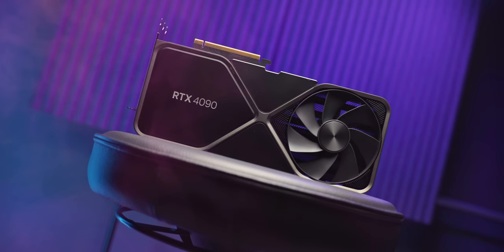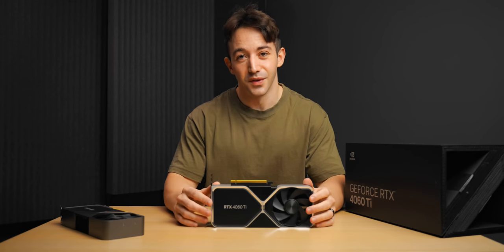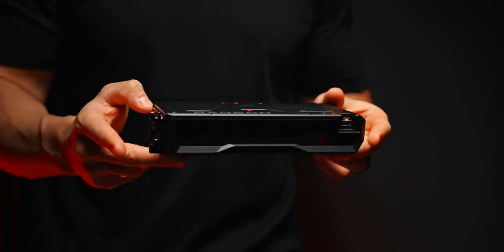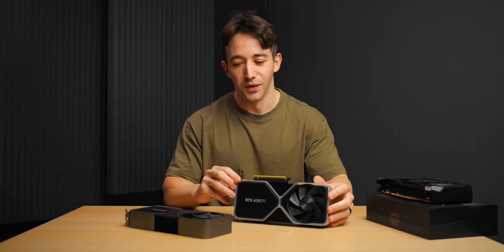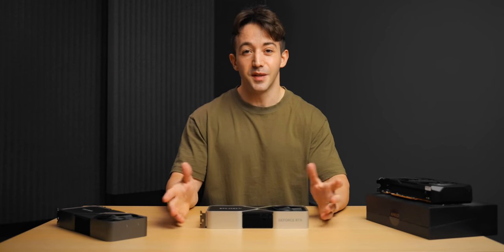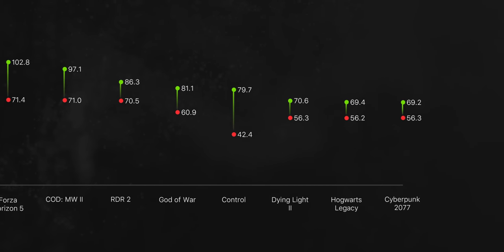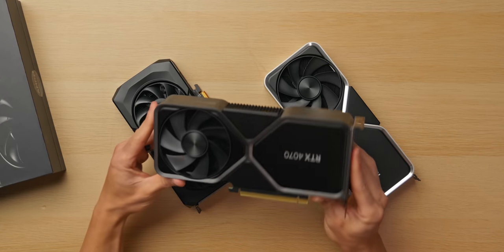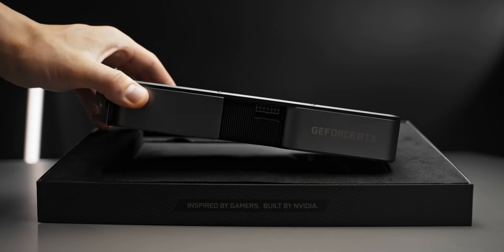Everyone Loses. - NVIDIA 4060 Ti vs. AMD RX 7600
NVIDIA RTX 4060 Ti
NVIDIA RTX 4070
NVIDIA RTX 4070 Ti
NVIDIA RTX 4080
NVIDIA RTX 4090
RTX 3070
RTX 3060 Ti
RTX 3060
RX 6750XT
RX 6700XT
RX 6600XT

Budget GPUs are finally here - but here's the catch.